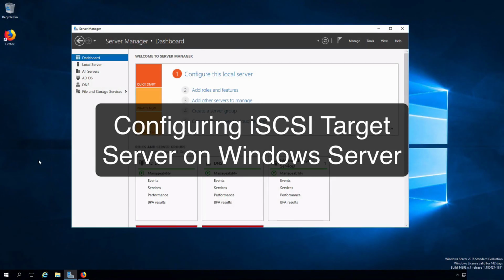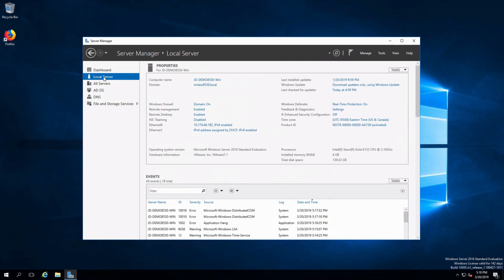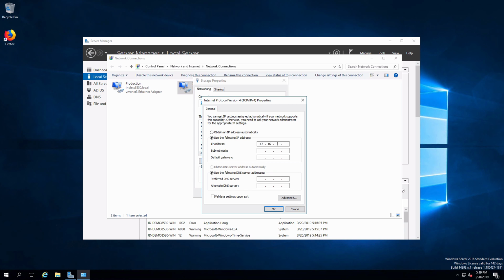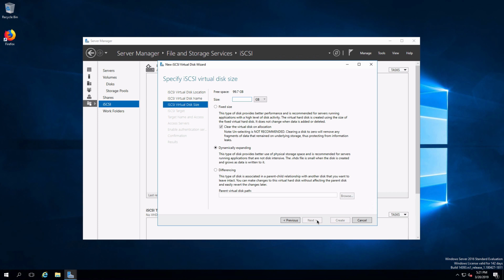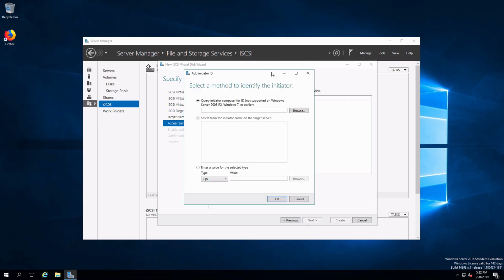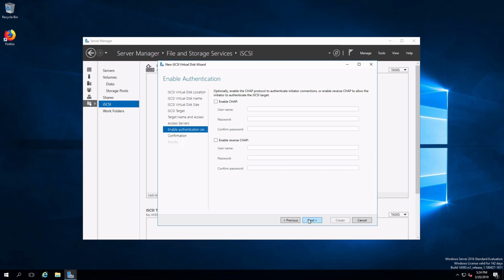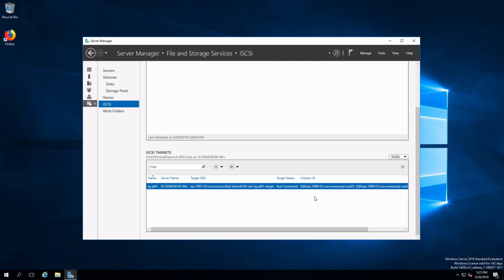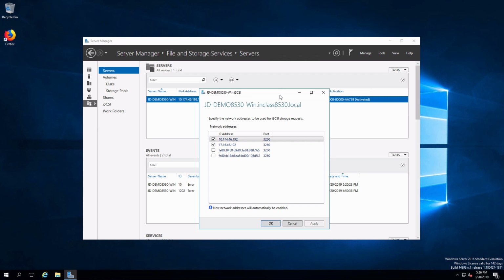Configuring an iSCSI Target on Server 2016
This video demonstrates installing the iSCSI Target Server role, creating an iSCSI virtual disk and target, and configuring the iSCSI target for consumption on Windows Server 2016.